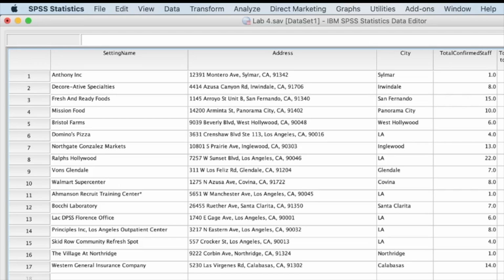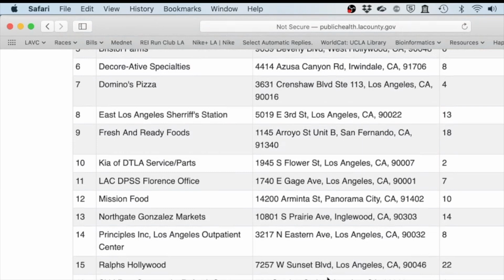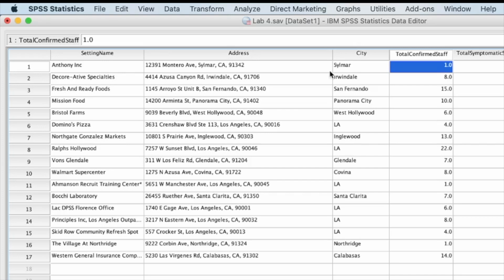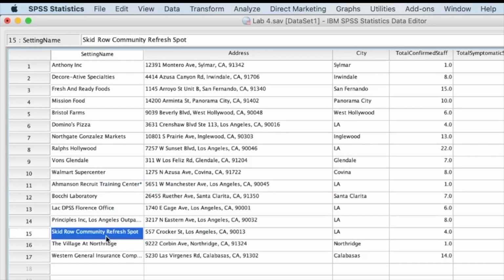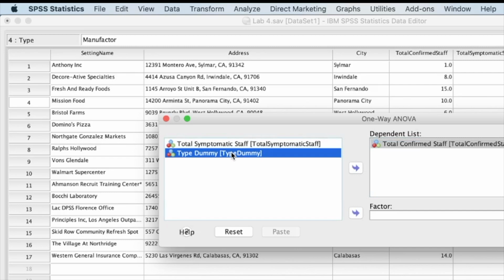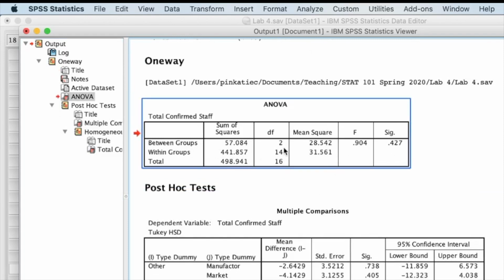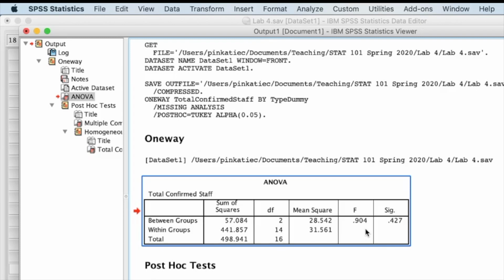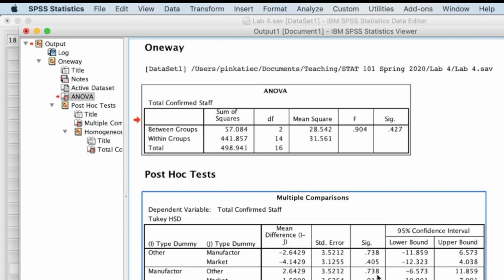Lab 4 ANOVA with COVID19 data SPSS